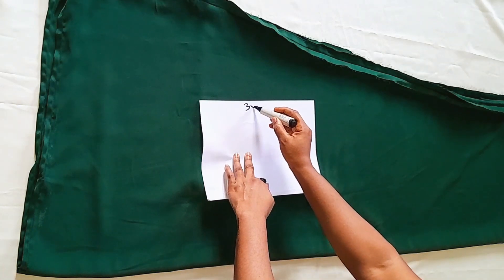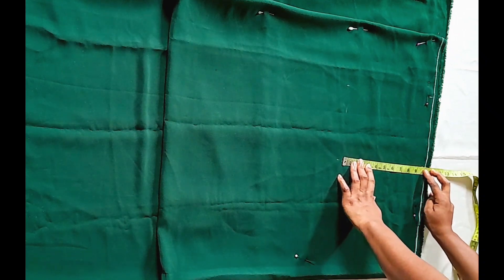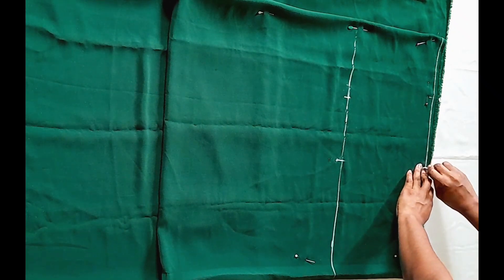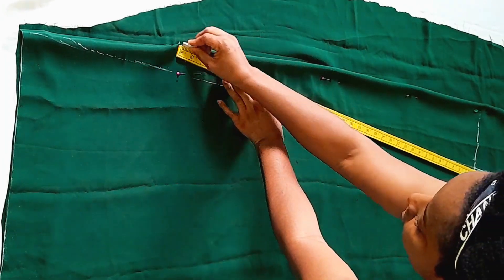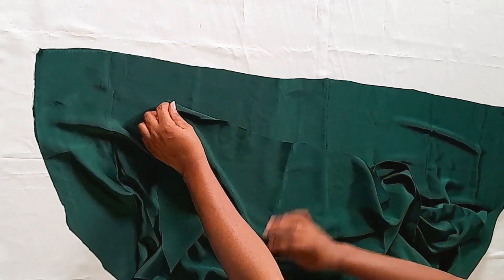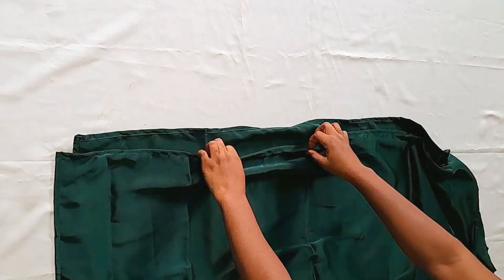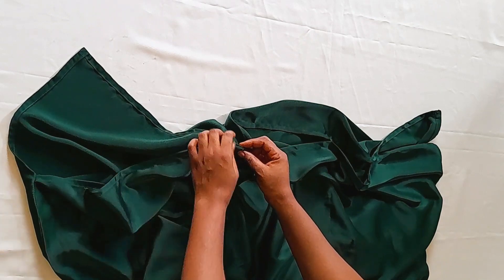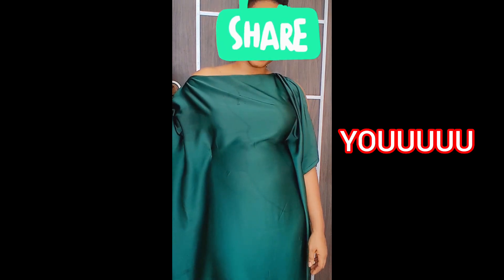HOW TO MAKE STYLISH BUBU GOWN WITH OPEN SLEEVE